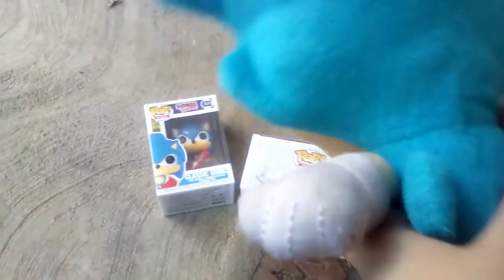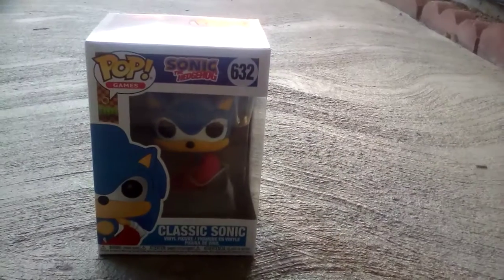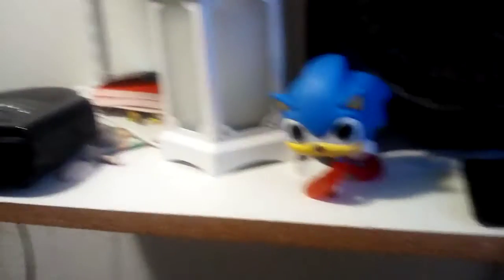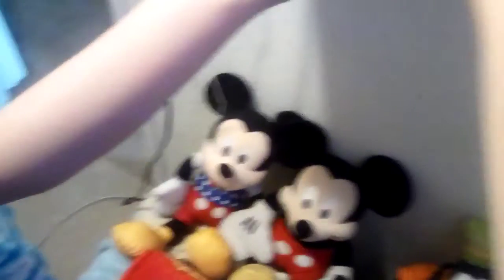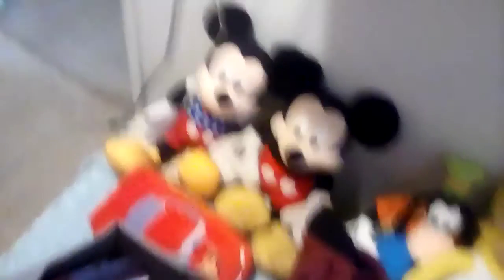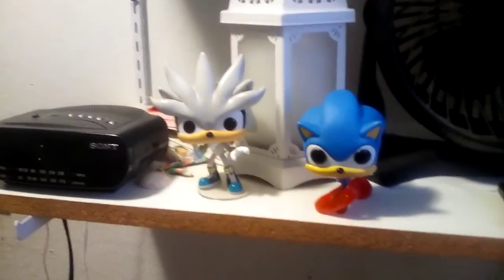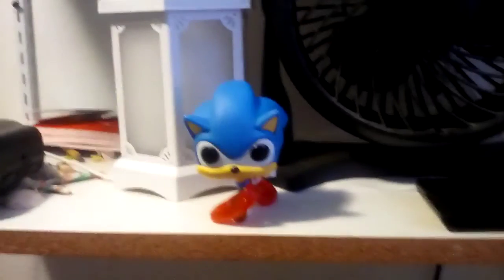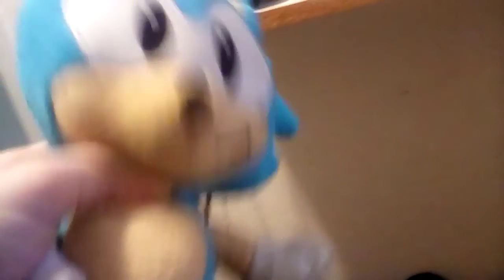Sonic and Silver Funko Pops